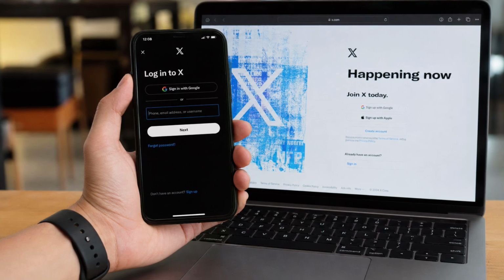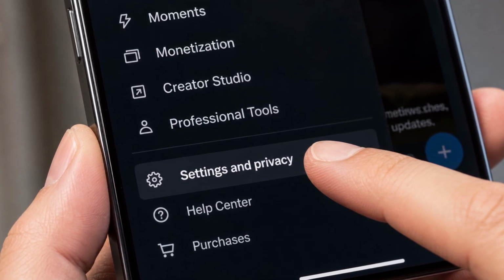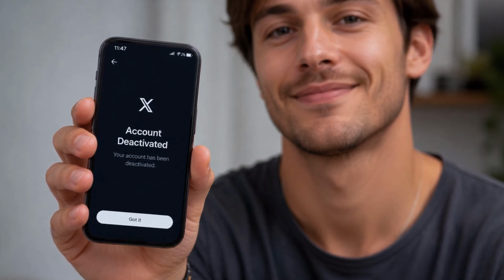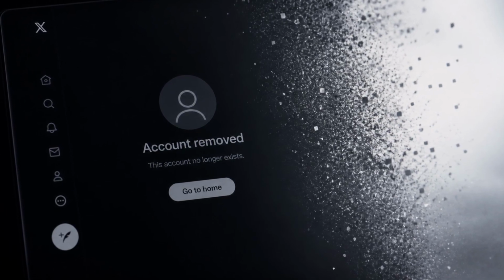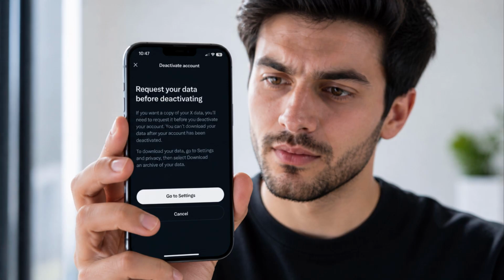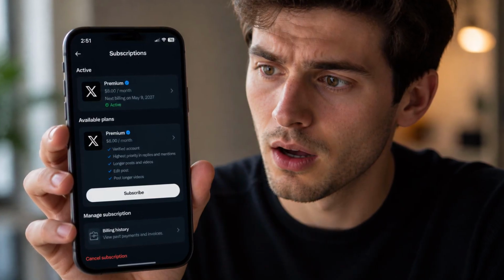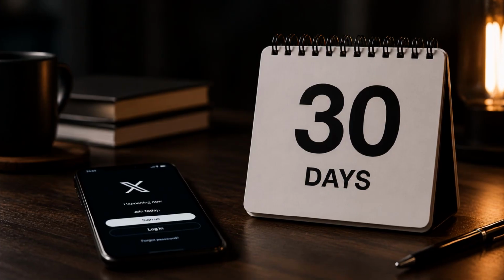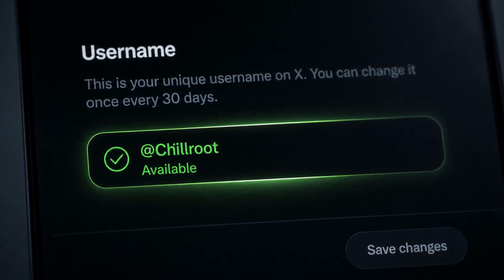How to Delete an X Account in 2026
Learn how to delete your X.com (Twitter) account permanently in 2026 step-by-step. This guide shows the exact process, including the 30-day deletion rule most people miss.

In this video, you’ll learn:

Step 1 – Open X Settings
Step 2 – Go to Your Account
Step 3 – Deactivate Account
Important 30-Day Rule
Final Tips Before Deleting

⚠️ Important:
- Deleting X account requires deactivation first
- Do NOT log in for 30 days or it will reactivate

how to delete x account
delete x account 2026
x account delete tutorial
how to delete twitter account
delete twitter account permanently
x account deactivate
twitter delete guide 2026
delete x account permanently
how to remove x account
x account settings tutorial